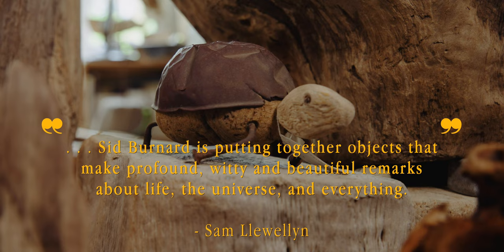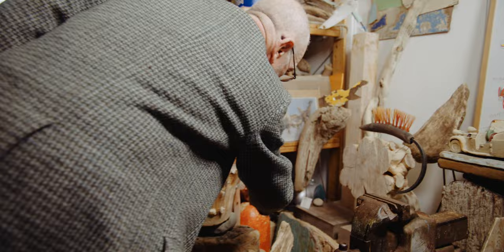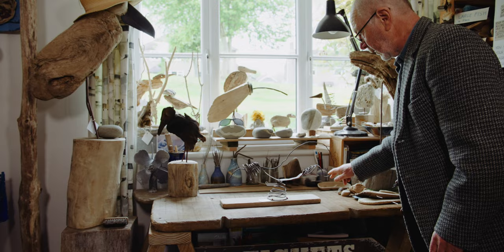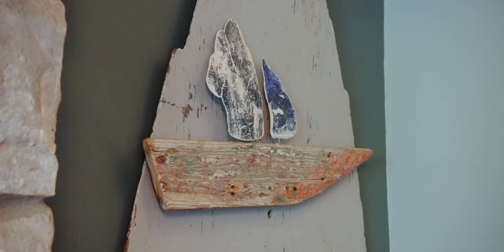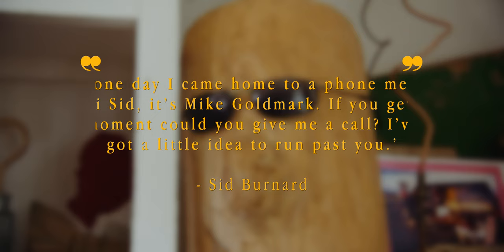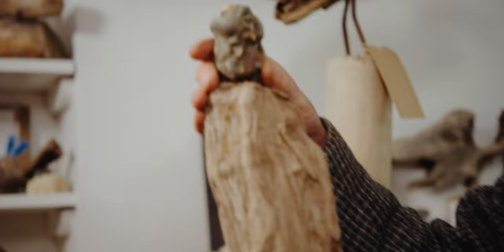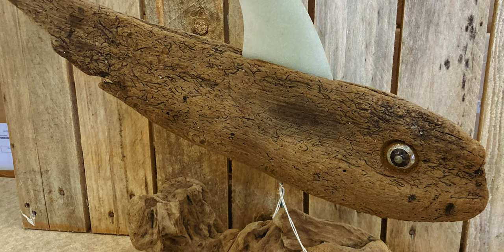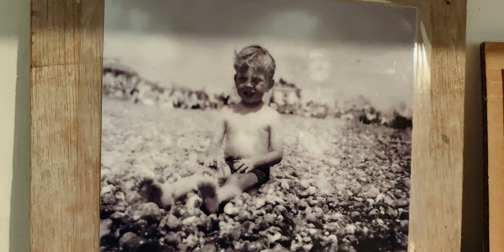You won't believe the driftwood creations of Sid Burnard | RTS Award Nominated Film | GOLDMARK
RTS Award Nominated Film. Sid Burnard | Sid's Curious Kingdom
The wonderful driftwood creations of Sid Burnard will be on display here at Goldmark Gallery in Uppingham from 18 June

“Sid Burnard is putting together objects that make profound, witty and beautiful remarks about life, the universe and everything.” - acclaimed thriller writer and children’s author Sam Llewellyn.

Sid's work is made from the bits and pieces he finds lying about on beaches, riverbanks and hedges. He brings these bits and pieces back to his studio, and looks at them, and adjusts and assembles them until they cease to be mere stuff and become a thing: a bird, a beast, an insect, a boat; while at the same time their component parts cling to their original state as a lump of driftwood, a toothbrush, a bottle top. This is the land of miracles, where an object can be many things at once and all of Sid’s works are bursting with passion, integrity and a unique and wonderful humour.

Jay Goldmark, of Goldmark Films, comments :- “Sid Burnard is a true eccentric and the loveliest man you will ever meet. He lives in Crickhowell in Wales and spends much of his time scouring the Welsh beaches for driftwood and all manner of objects that might eventually be used in his sculptures.”

This new Sid Burnard exhibition at Goldmark, Uppingham, has been six years in the making and follows major exhibitions at Goldmark in 2012 [his first] and 2016. This new show will feature a walkthrough film on goldmark.tv and a 64 page catalogue with essay written by acclaimed thriller writer and children’s author Sam Llewellyn. Sid's Curious Kingdom is a show full of passion, integrity and fun, and will run for 4 weeks from 18 June. Don’t miss it.

Sid Burnard traces the true beginning of his making to a chance meeting with Mike Goldmark in 2002 who stayed in touch, and debated with him, and encouraged him, while Sid got on with life - which included beach combing. Sid's work is made from the bits and pieces he finds lying about on beaches, riverbanks and hedges. He brings these bits and pieces back to his studio, and looks at them, and adjusts and assembles them until they cease to be mere stuff and become a thing: a bird, a beast, an insect, a boat; while at the same time their component parts cling to their original state as a lump of driftwood, a toothbrush, a bottle top. This is the land of miracles, where an object can be many things at once. Sam Llewellyn

Sid Burnard was born in Brighton in 1948. Introduced to the art of beach combing by his Romany grandmother, Sid learnt to appreciate the beauty of nature from an early age. His time at Bristol Guild of Applied Arts gave him a profound understanding of visual arts and crafts and allowed him to put his personal vision into practice.

He is now based in Wales, where the flotsam and jetsam from the nearby sea is his only source of materials. Working with found objects, nothing is changed - simply introduced to one another. Sid’s driftwood pieces, usually birds, boats or mythical beasts, are bursting with passion, integrity and his unique and wonderful humour.

Jay Goldmark, the gallery’s MD, concludes:- “Sid Burnard is a true eccentric and the loveliest man you will ever meet. He lives in Crickhowell in Wales and spends much of his time scouring the Welsh beaches for driftwood and all manner of objects that might eventually be used in his sculptures. I am proud that the Goldmark Films documentary on Sid was nominated for Best Documentary in the 2012 Aesthetica Film Festival.”

A family business started by Mike Goldmark, we've been selling art from the Goldmark Gallery in Uppingham, UK for over 40 years and hold over 50,000 items in stock. Explore a wide range of the very best art and ceramics available to you through our website goldmarkart.com where you'll also find scholarship pages, books, online catalogues and even